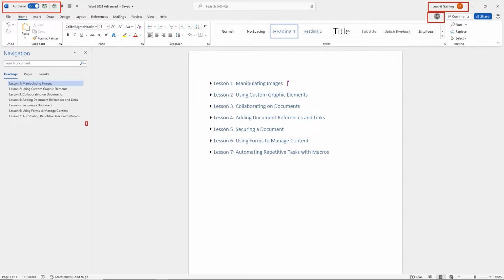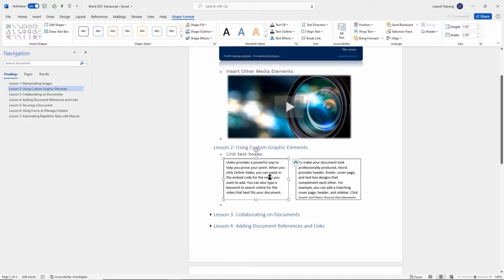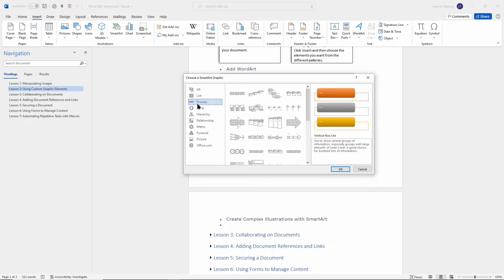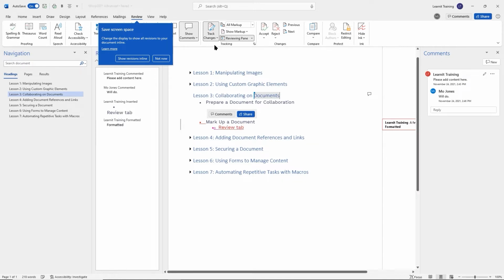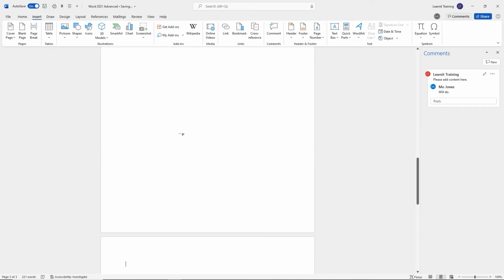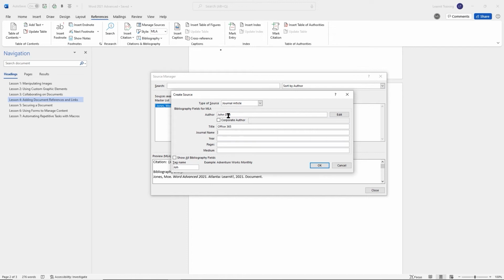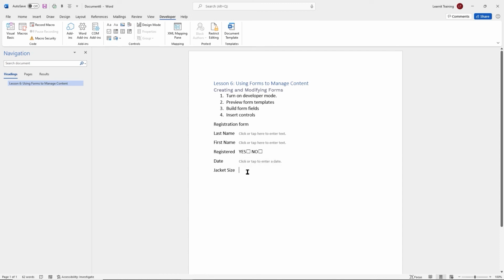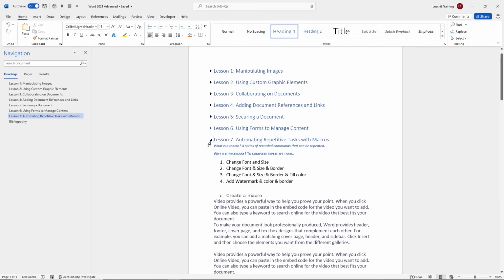Word 2021 Expert Tutorial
Start 0:00
Introduction 0:03
Overview 0:58
Manipulating Images 2:16
Inserting Videos 8:47
Linking Text Boxes 12:53
Drawing Shapes 18:20
SmartArt 29:47
Sharing for Collaboration 38:57
Track Changes 44:24
Review Markups 50:10
Merging Changes 55:56
Adding Captions 59:43
Bookmarks and Hyperlinks 1:04:11
Footnotes and Endnotes 1:10:12
Bibliography and Citations 1:12:54
Securing Documents 1:23:08
Forms 1:30:20
Macros 1:40:12
Wrapping Up 1:51:32
Conclusion 1:53:01